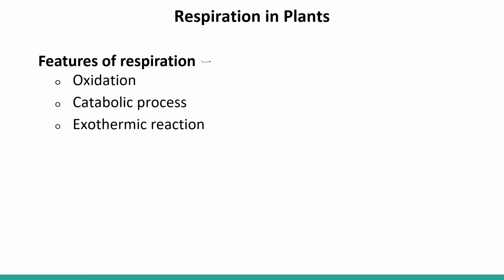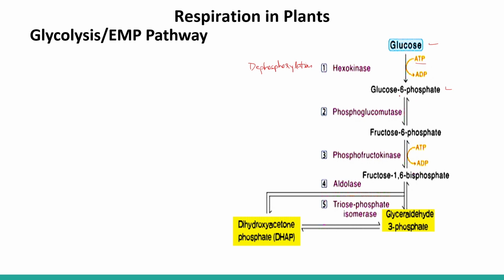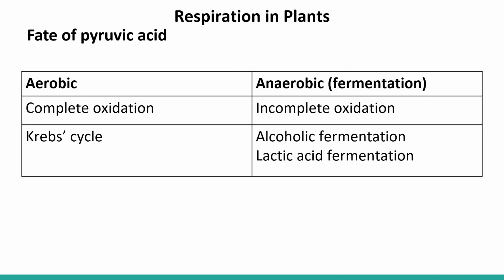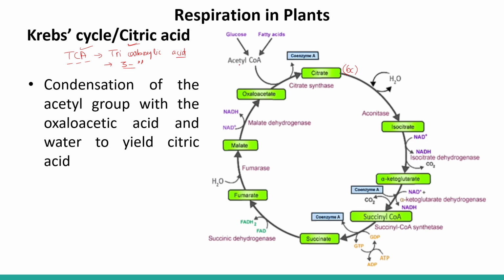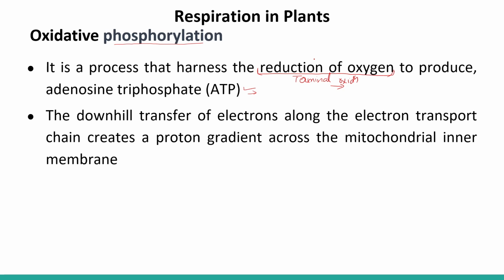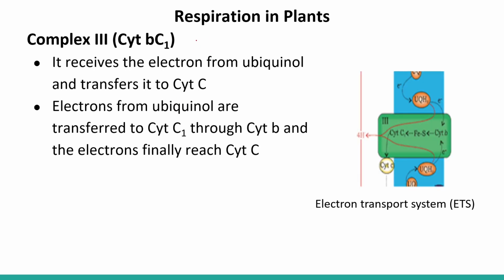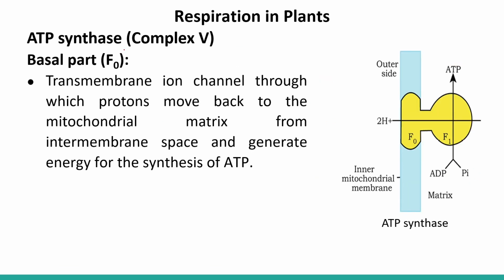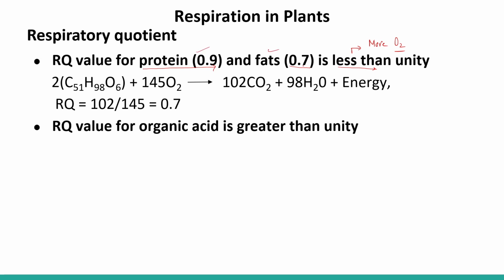Review of Respiration in plants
Subject: BIOLOGY
Programme Name: Respiration in Plants
Course Name:  ICAR

In this video, we have reviewed the complete chapter on respiration in plants.

📡 Key Features:
Syllabus-focused Content